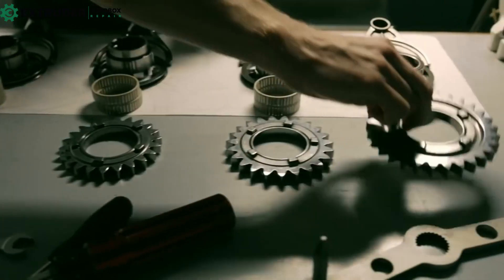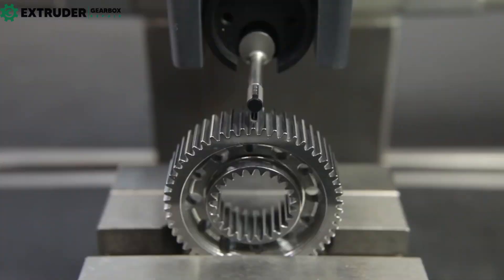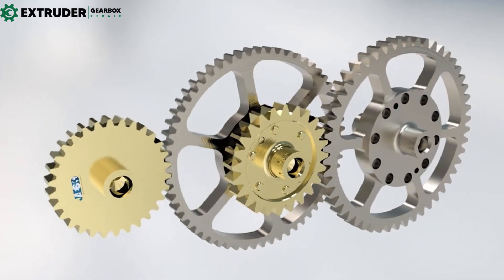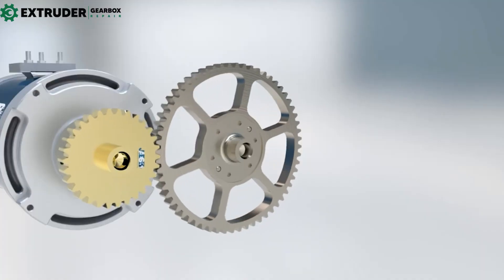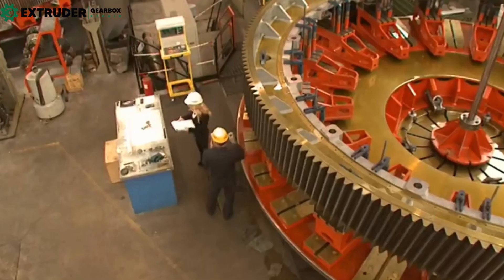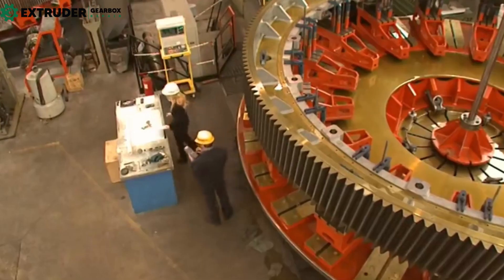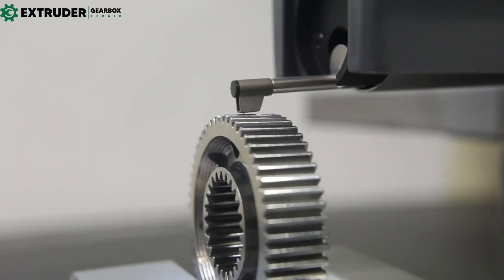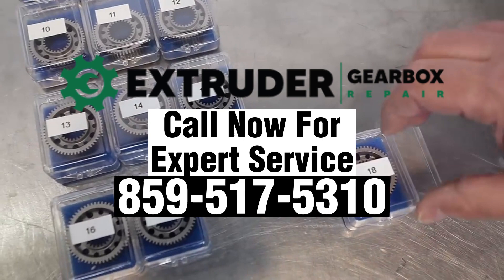Gear Applications in Manufacturing and Beyond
Welcome to Extruder Gearbox Repair ! In this video, we're talking about the many applications of gears in manufacturing and beyond.

Gears are everywhere, from your car's transmission to the rollercoaster at your local theme park. They play a crucial role in many industries, including automotive, aerospace, robotics, and more. But did you know that gears also have applications beyond manufacturing? They're used in everything from musical instruments to wind turbines!

Join us as we take a journey through the many uses of gears and their impact on our daily lives. We'll explore the different types of gears, their applications, and how they work together to create motion and power.

We'd love to hear from you and answer any questions you may have.